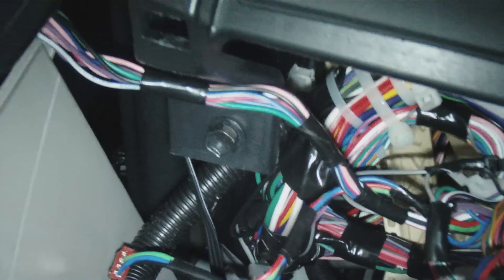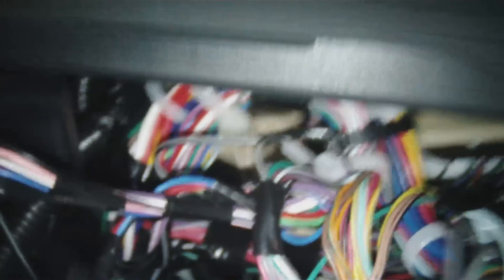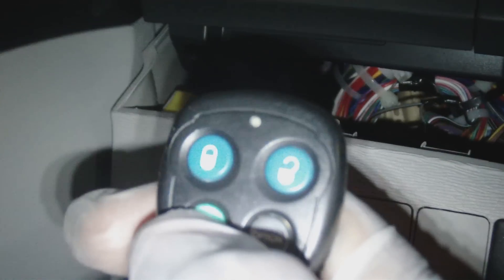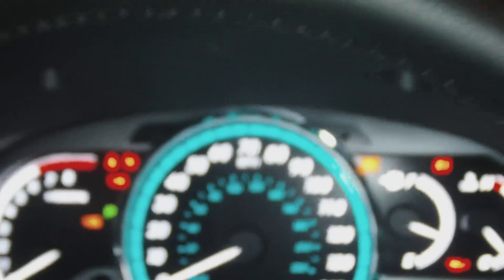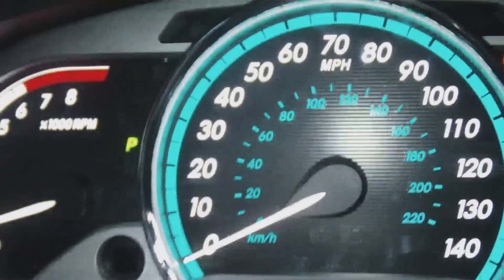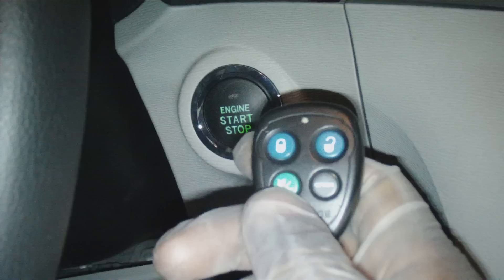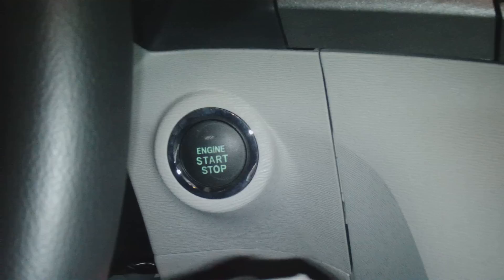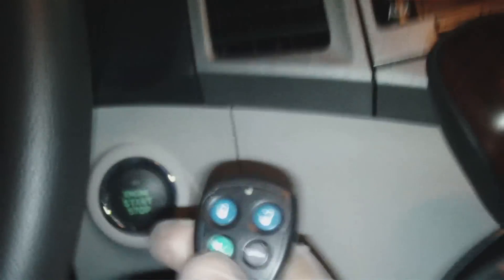Push to Start remote start on a 2010 toyota venza with Bypass DB ALL programming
Push to Start remote start on a 2010 toyota venza with Bypass DB ALL programming instructions